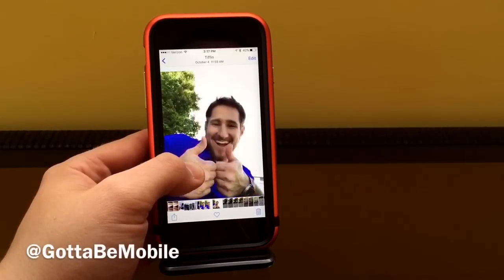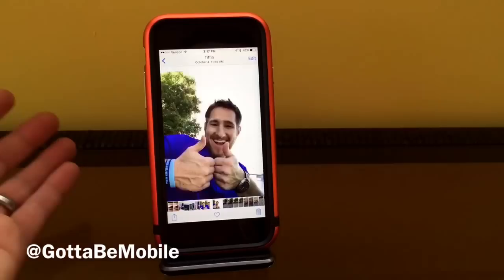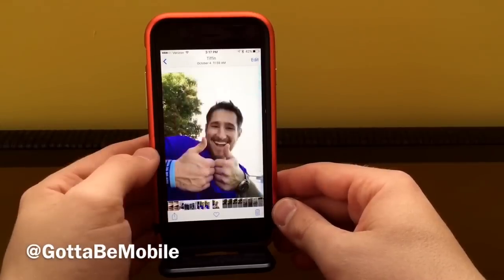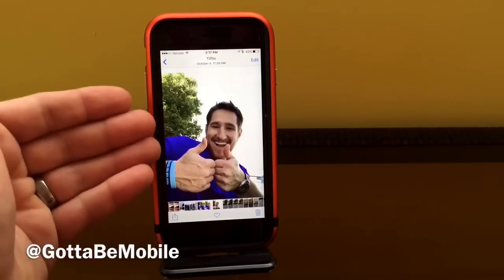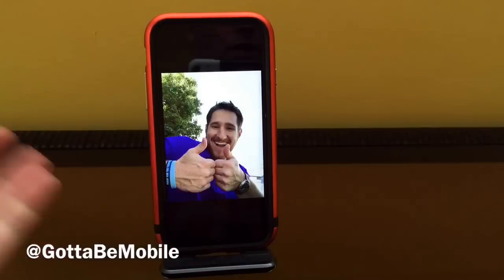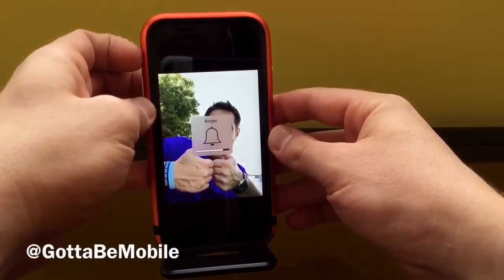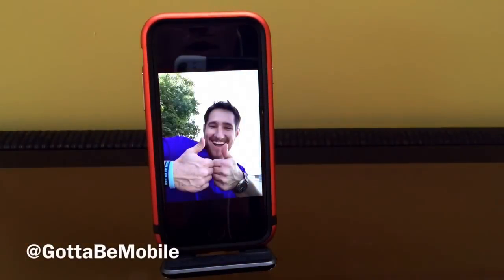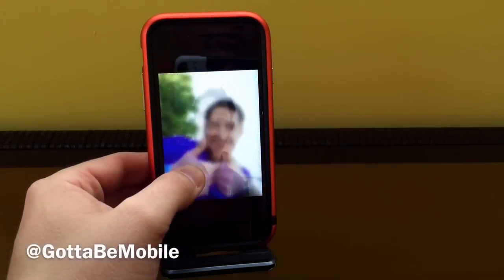What is a Live Photo?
Live Photo example and explanation of what a Live Photo is.